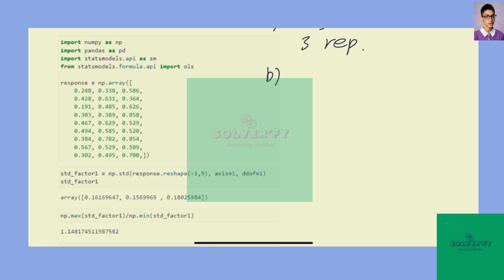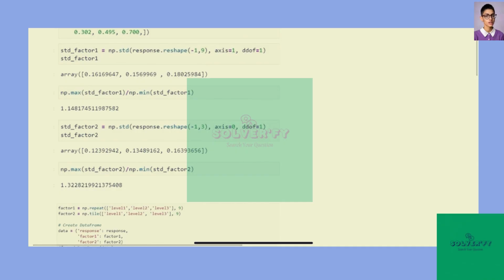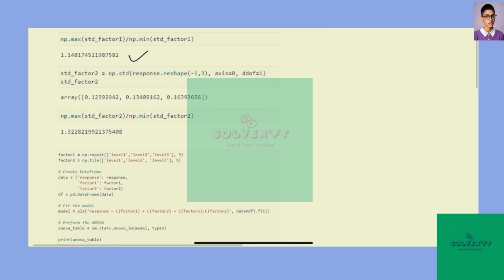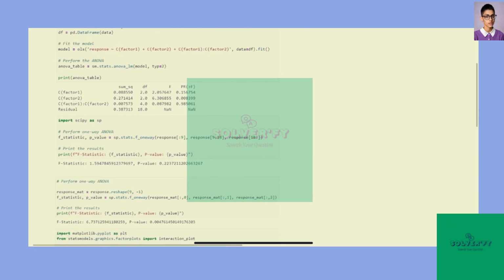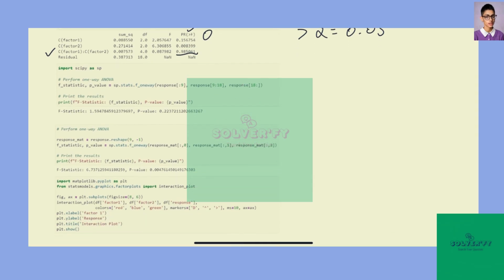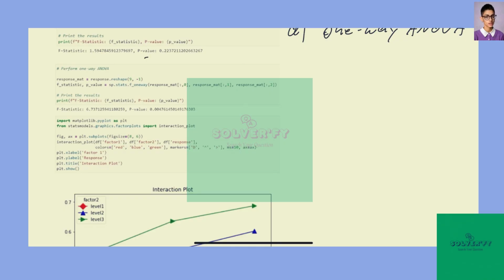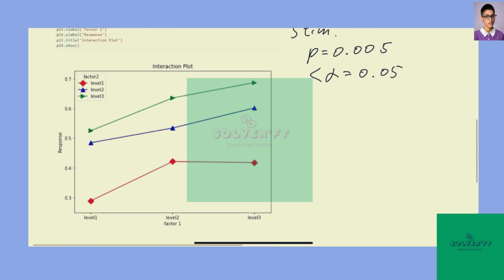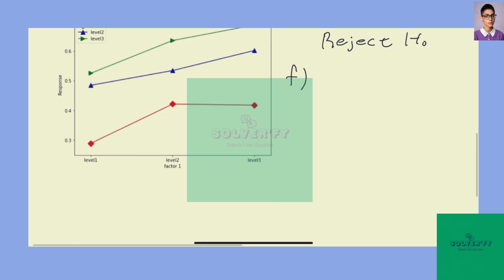[Account] Nandita Summers works at Modus, a store that caters to fashion for young adults. Nandita i